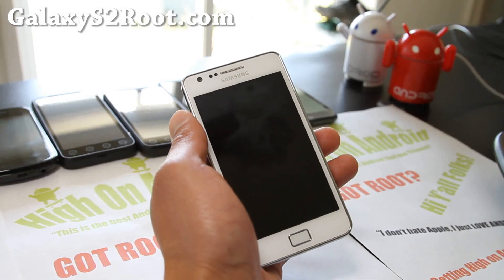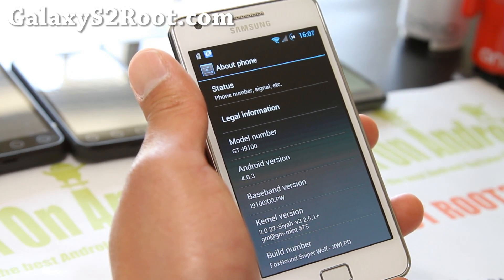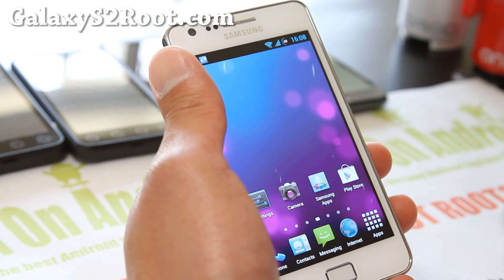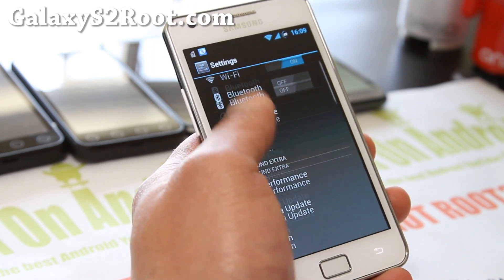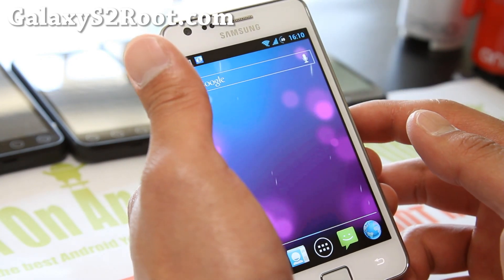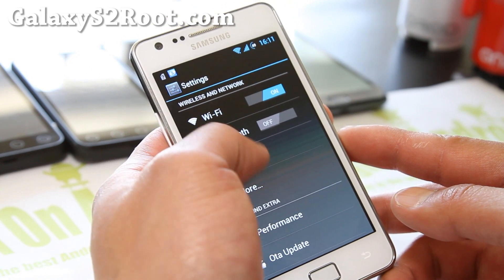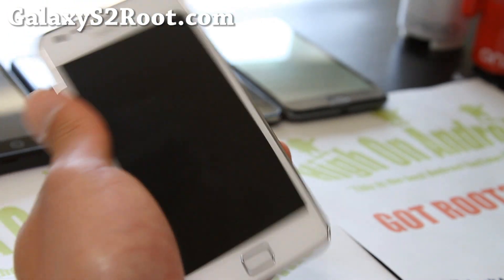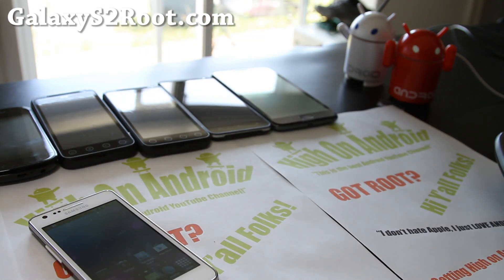Batista FoxHound ICS ROM for Galaxy S2 i9100! [TouchWiz UX]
Here's an updated overview of Batista FoxHound ICS ROM for Galaxy S2 GT-i9100, this one comes with Galaxy S3 TouchWiz UX and Apex launchers.